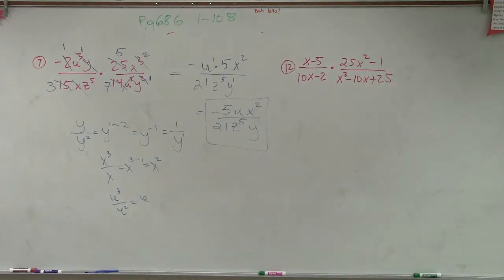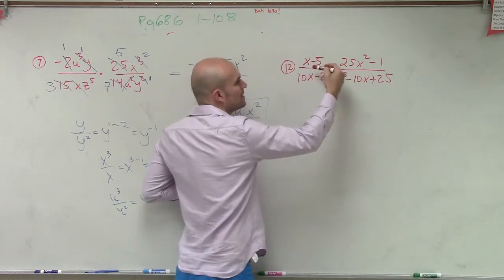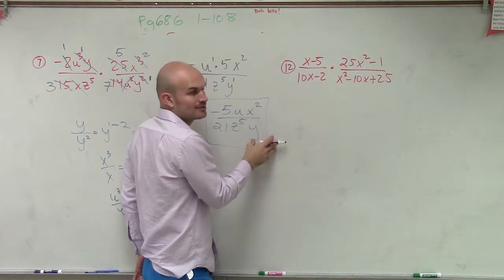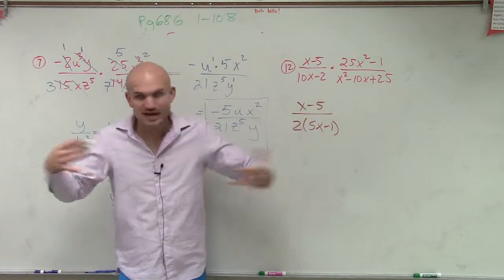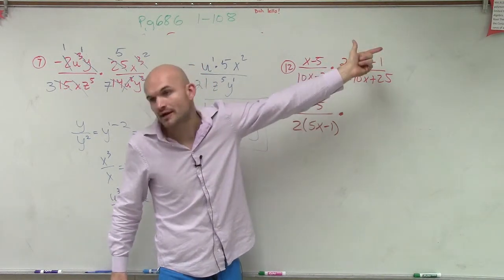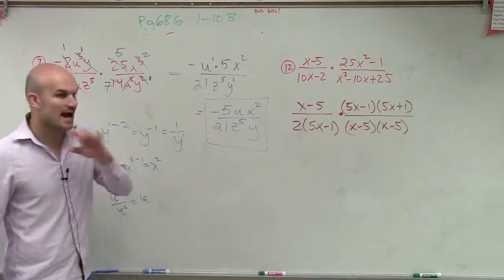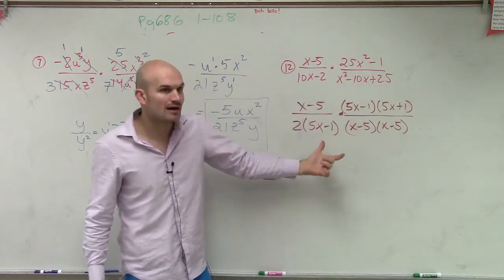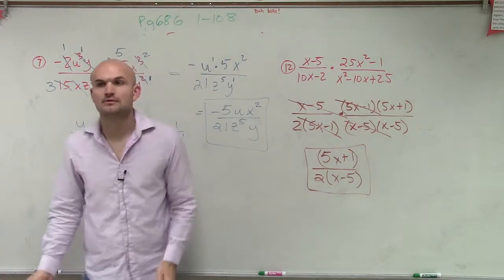Multiplying two rational terms by simplifying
((x - 5)/(10x - 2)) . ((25x^2 - 1)/(x^2 - 10x + 25))